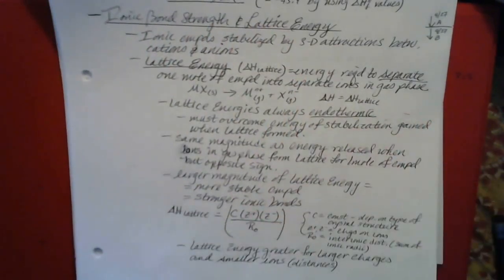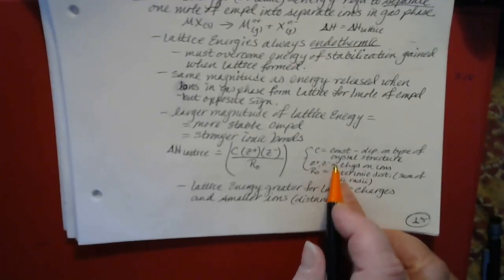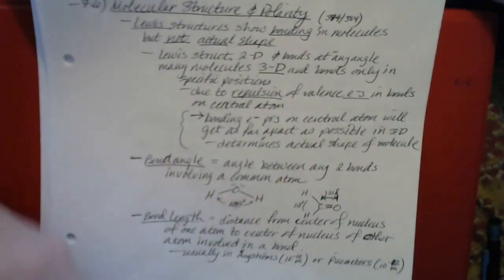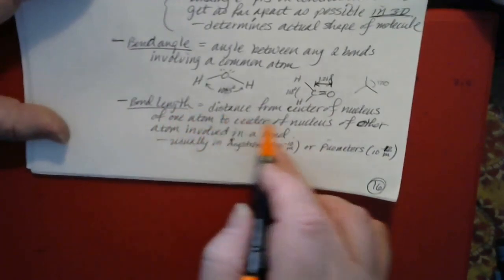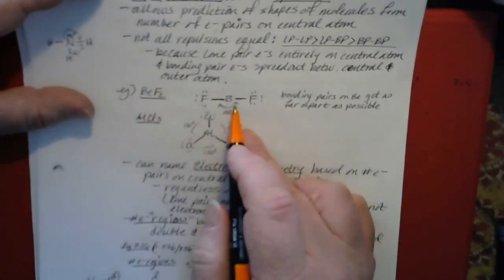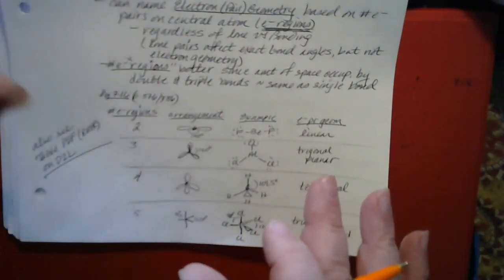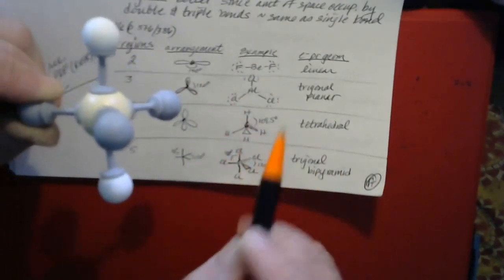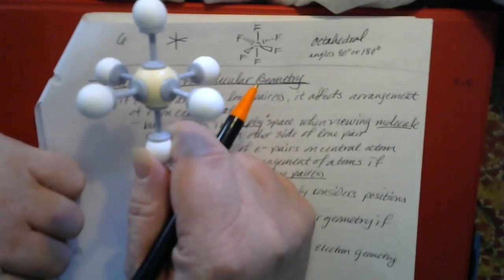VM Chem Wk of 4 26 21 Lect 1, Pt B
Sect. 7.5 cont'd) Ionic Bond Strength and Lattice Energy:
Sect. 7.6)  Molecular Structure and Polarity:  Bond angles and lengths, VSEPR Theory intro